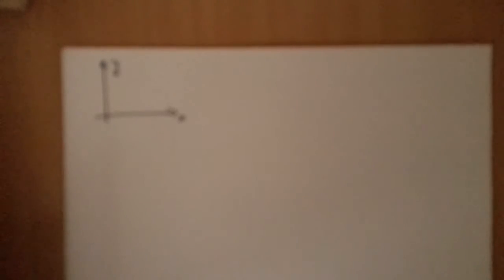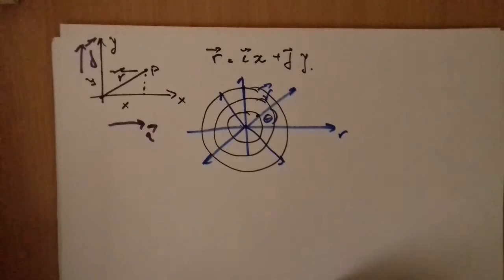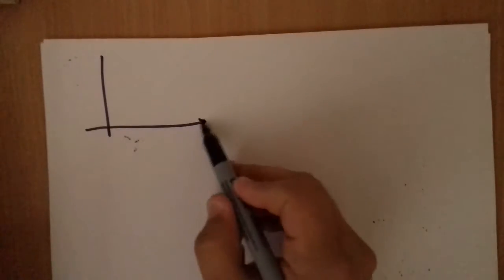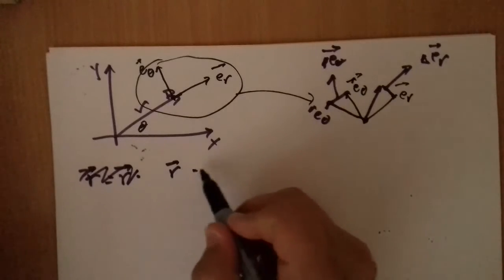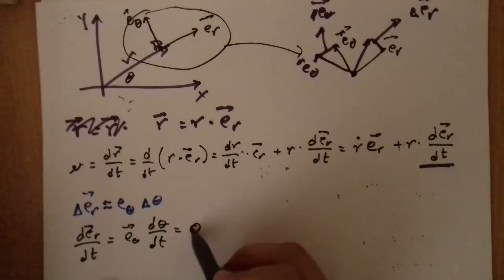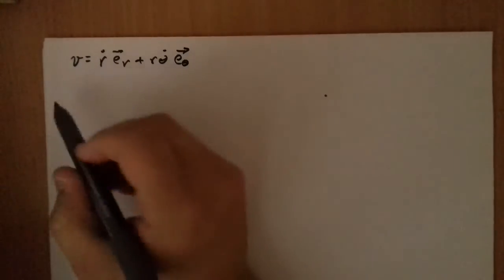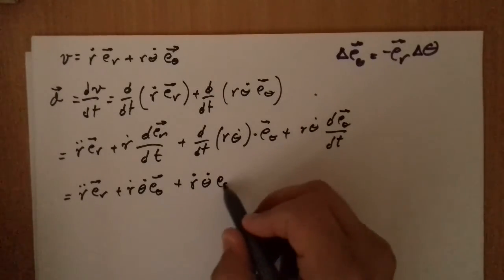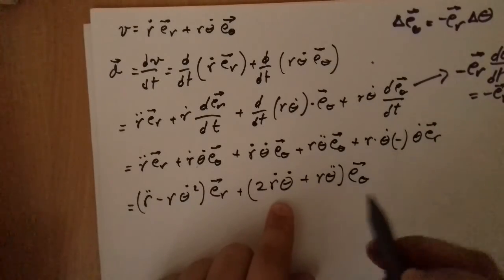Velocity and Acceleration in Polar Coordinates.